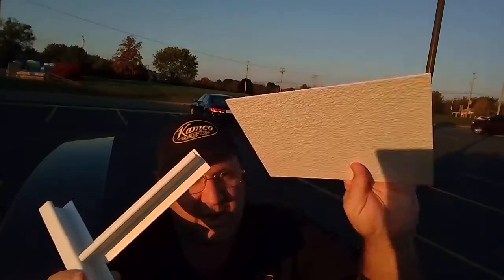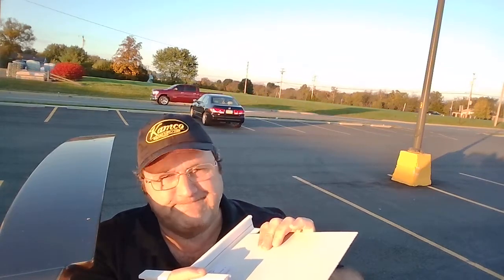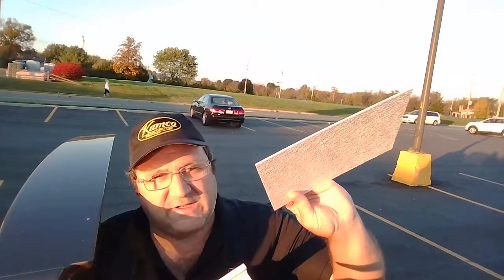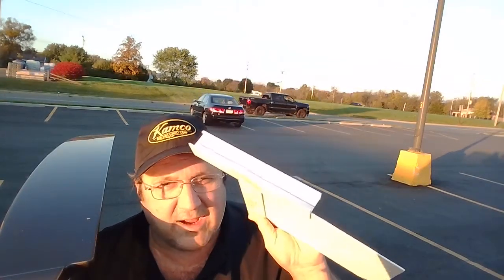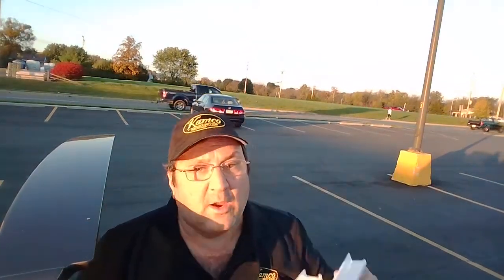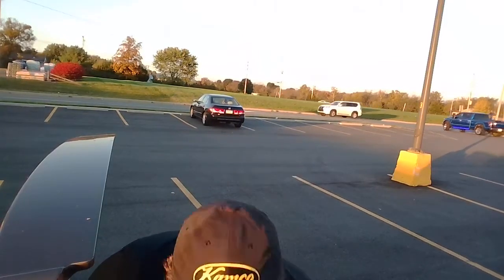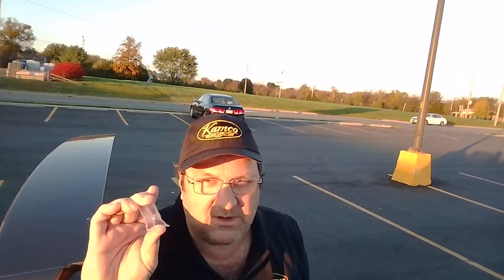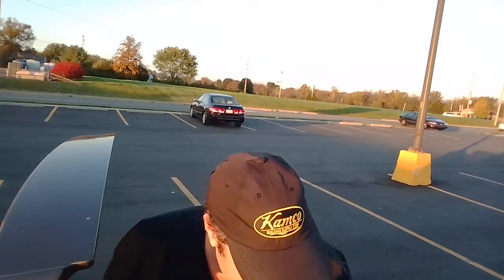SaniGrid , CHDC & Utilite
Plastic Ceiling Grid for Freezer , Clean Rooms, with FRP , is USDA and In Stock at Kamco , Plastic Hold Down Clip and Class A Plastic White Walls Finished as soon as they are installed, Great Option for Quick Installation , High Lite Reflectance and USDA too .. Contact Kamco / Tom Gallant for more information